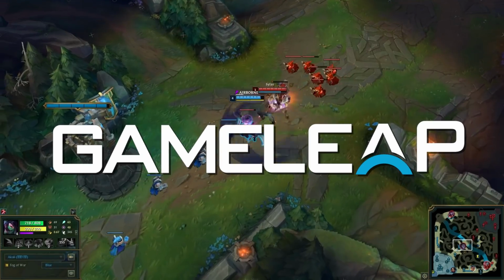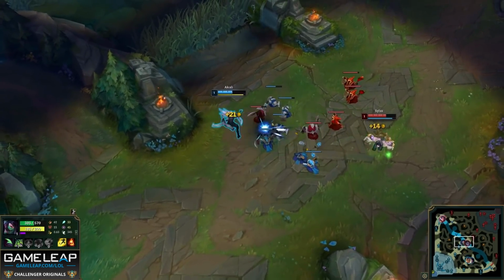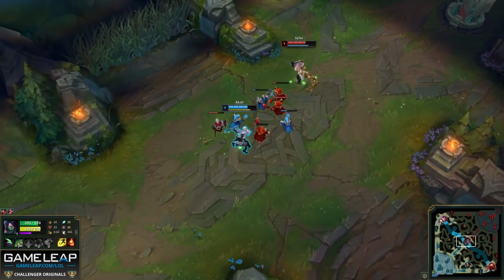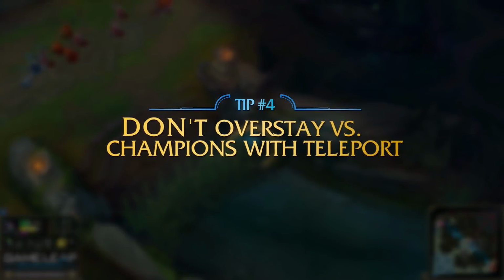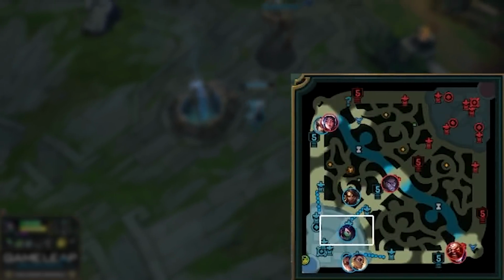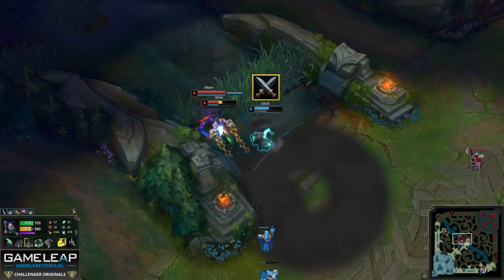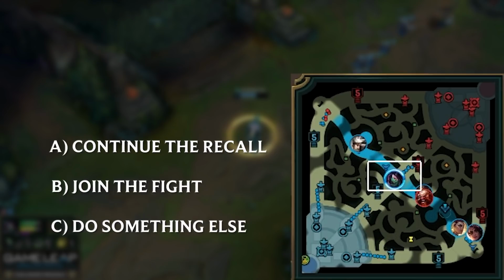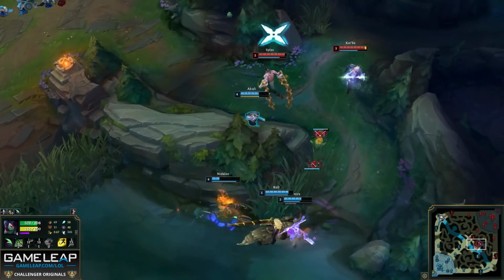Akali One-Trick Makes FAKER GO 0-11 - How to Make ANYONE RAGEQUIT - LoL Midlane Guide